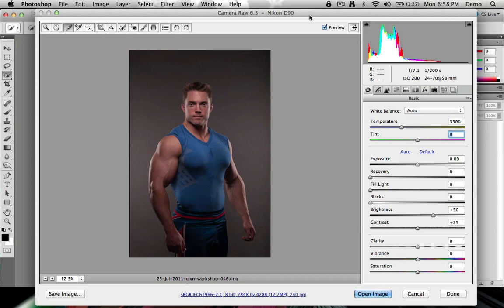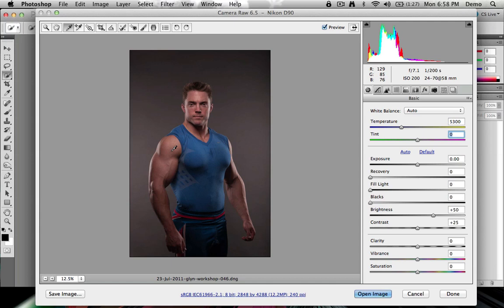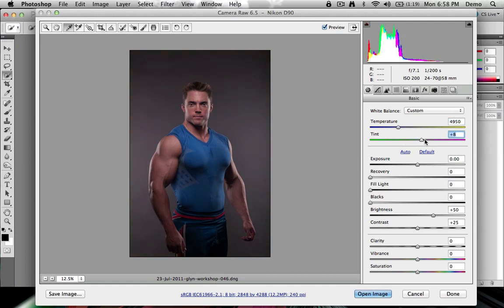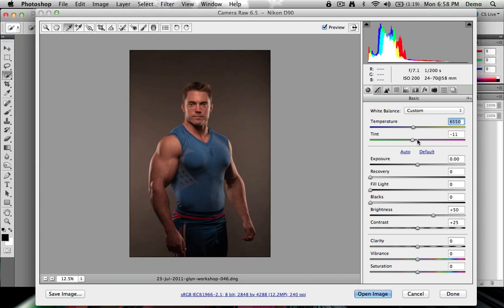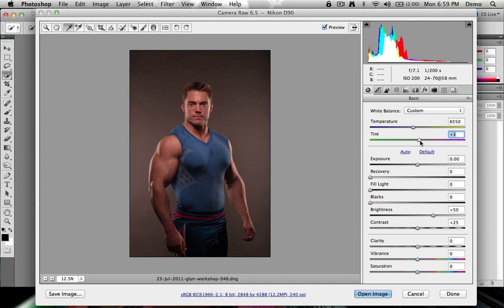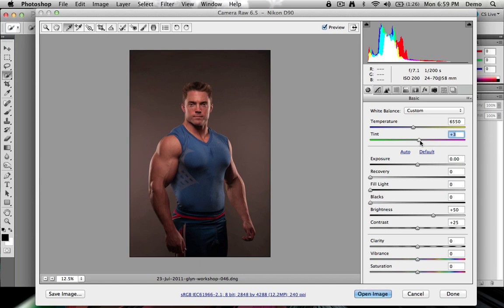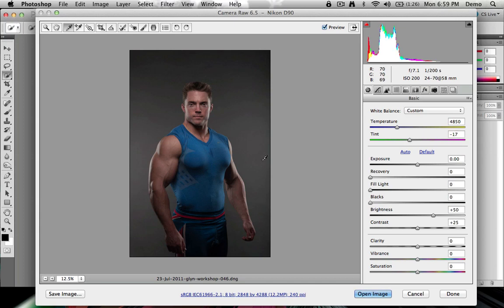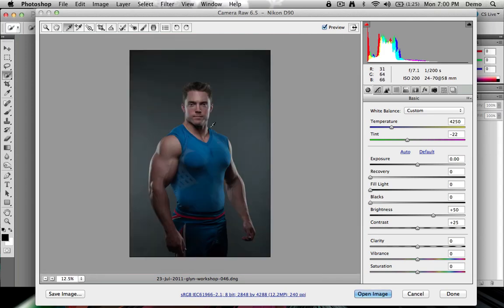Adobe Photoshop: White Balance Picker in Camera RAW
In this tutorial I will show you how the white balance picker works in Camera RAW. This tool will let you quickly select the right white balance for an image and then sync it across all the images from one shoot without having to use presets.